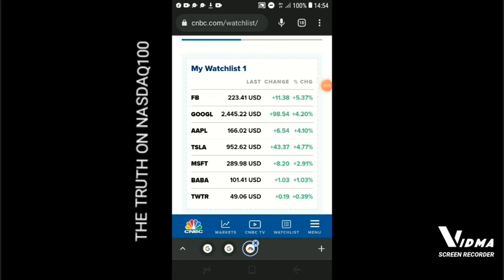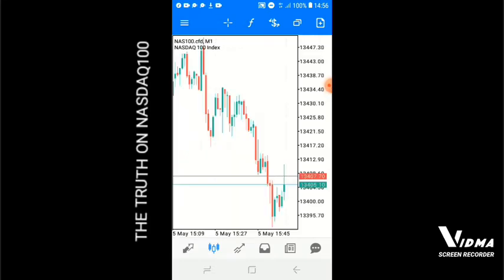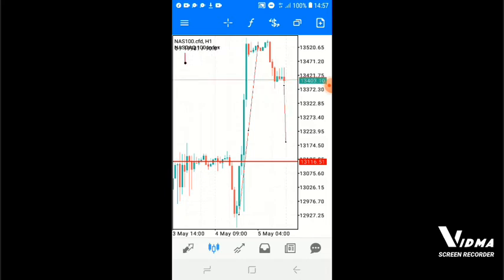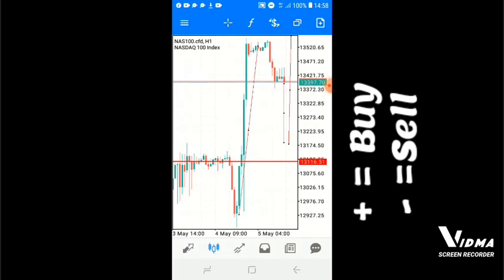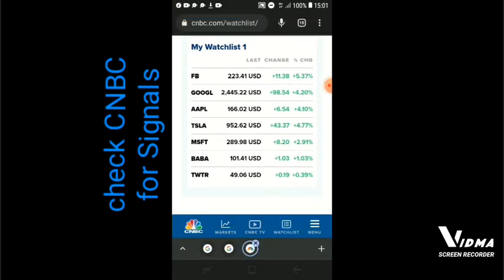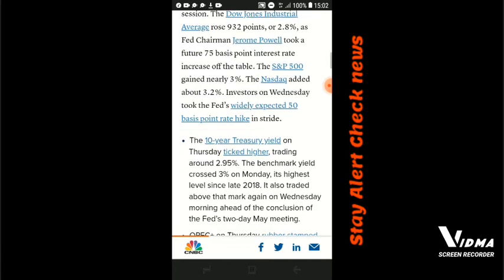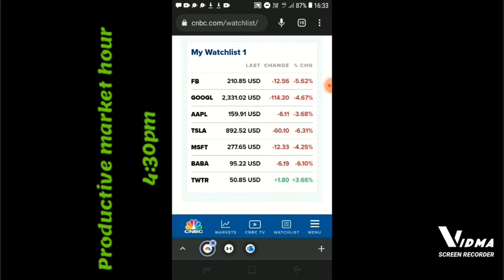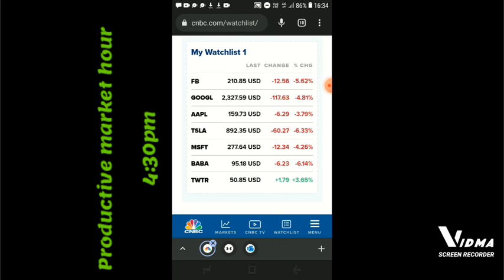THE TRUTH ON NASDAQ100